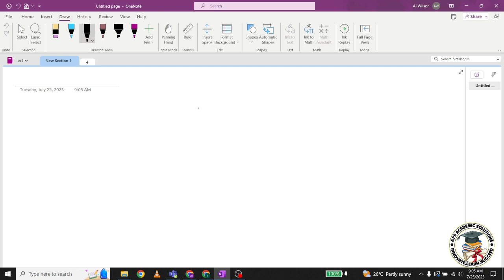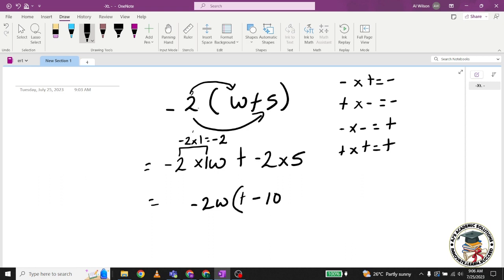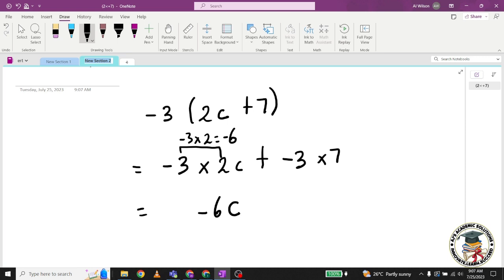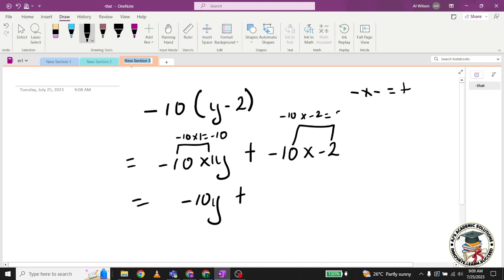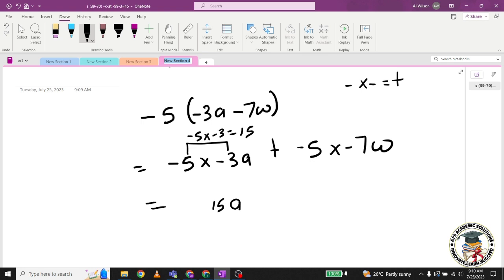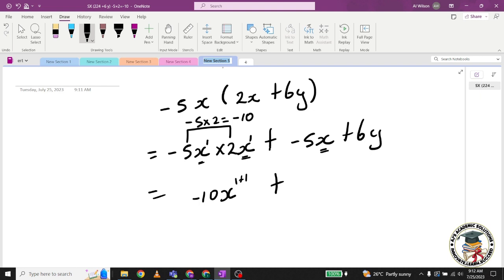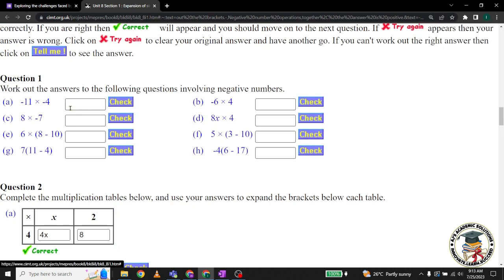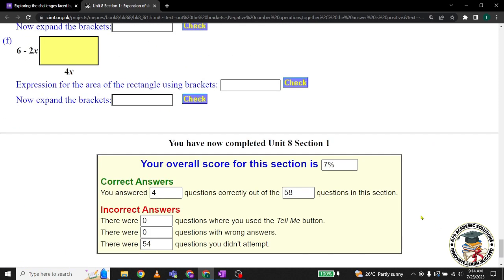Expanding Brackets 2